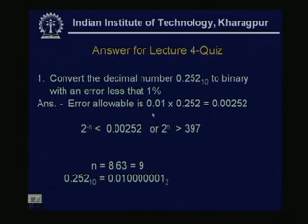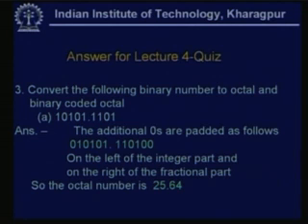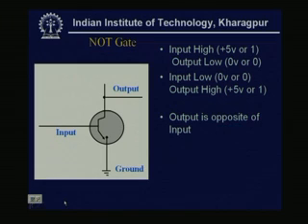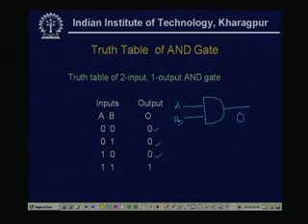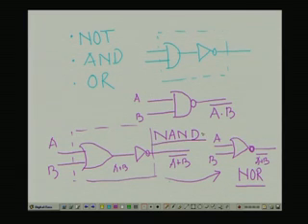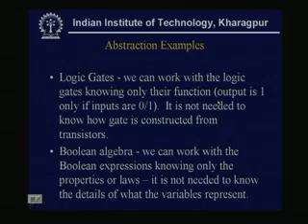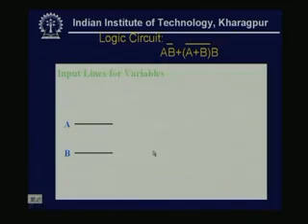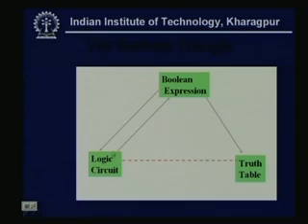Lecture - 5 Digital Logic - III